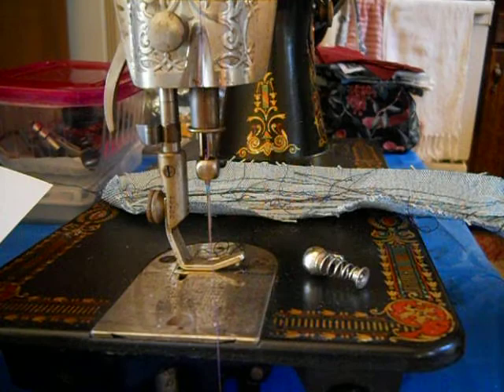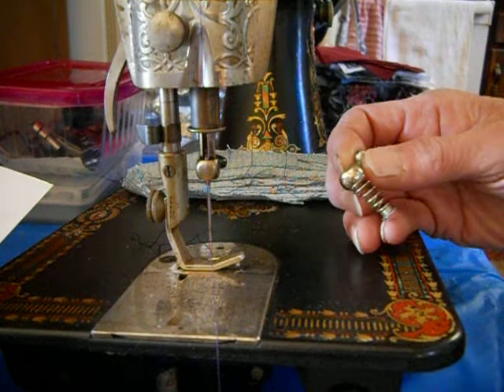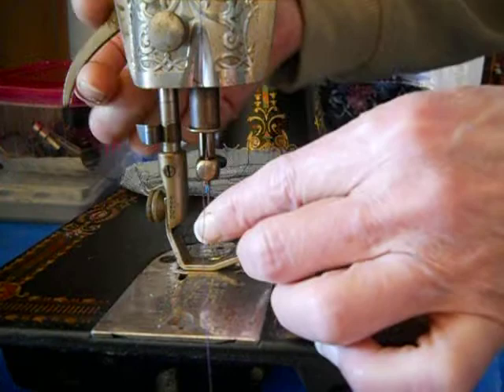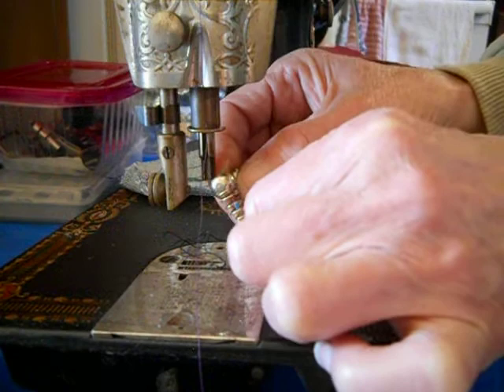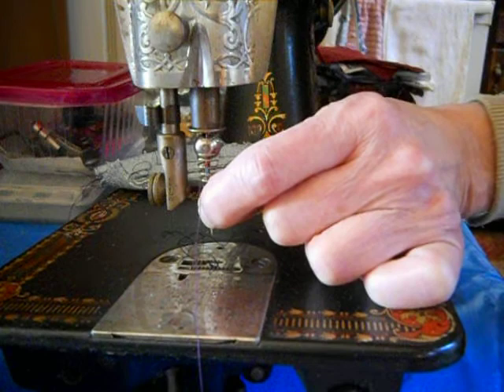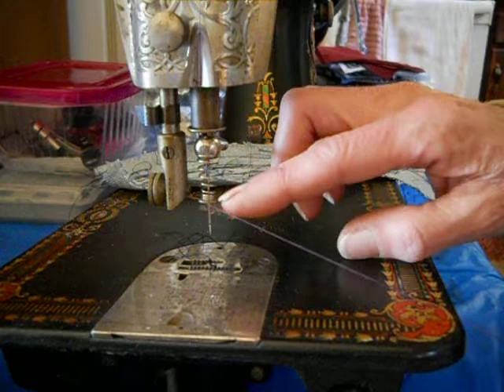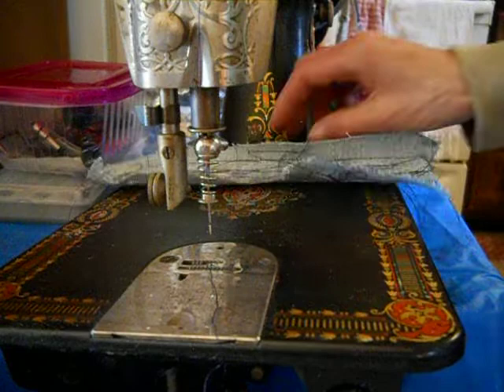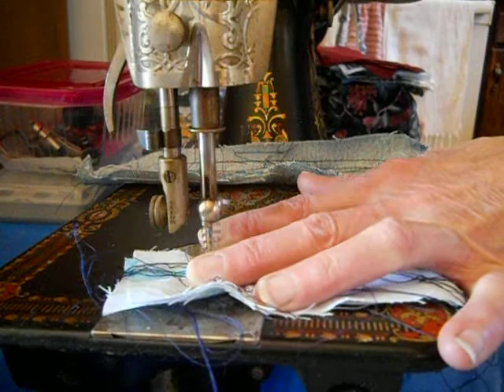Singer SIMANCO 86496 Sprung Needle Clamp Embroidery Darning Attachment - Installation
I will be using this for darning and handcrank embroidery. You may also find it described as for "stippling" in quilting. This video covers the installation of the attachment on a 1916 (back-clamping) Singer 66-1/3 sewing machine.

In my plan to have three machines ( a 99-13, a 15-91, and...) this machine is the one I currently have planned for most of the handcrank embroidery. (I am also considering a Singer 237 and a White Family Rotary, but I bought this attachment for using the 66 for the most part).

Directions for darning and embroidery on a Singer 66-1 / 3 are